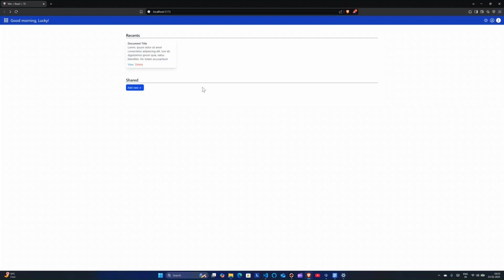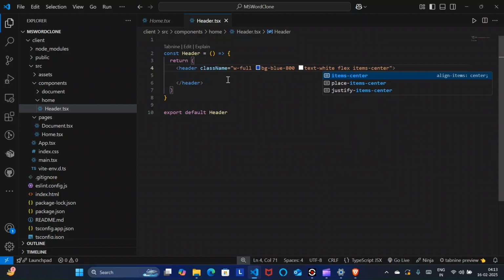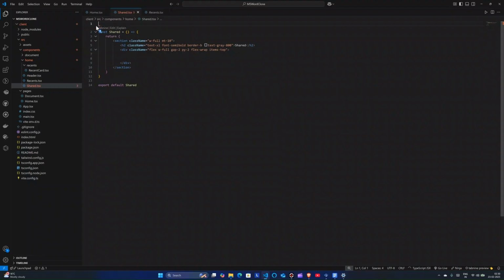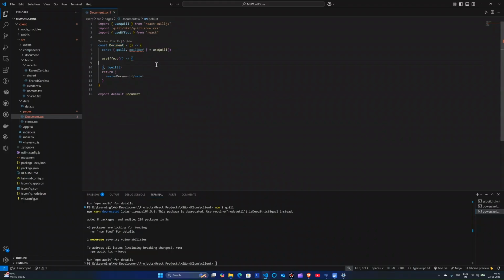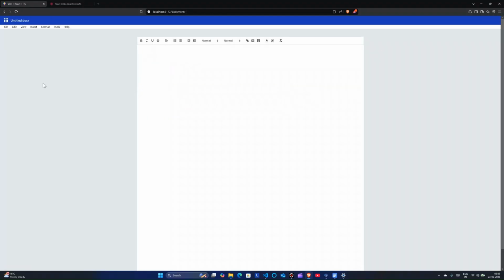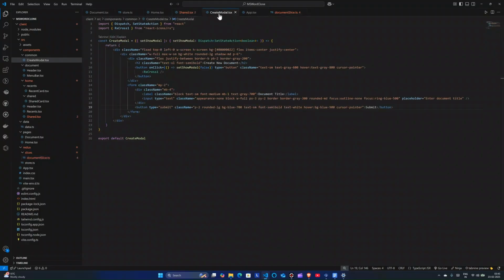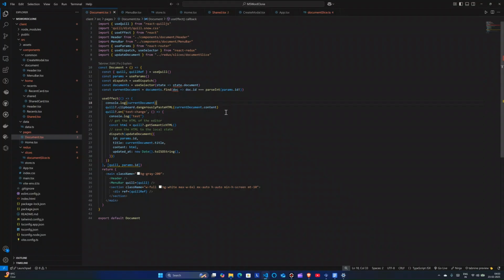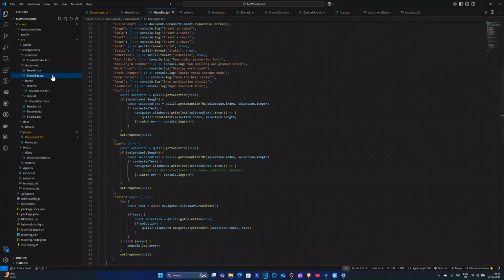[2 HOURS] MS Word Clone using Reactjs | FREE Full Course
Timestamps:
00:00 Intro
1:26 Setup
10:00 Adding react router dom v7
16:13 Header section
27:00 Recents section
34:14 Building Shared section
49:16 Document editor page
1:09:39 Adding Redux Toolkit
1:20:36 Building CRUD Functionality

What you'll learn:
1. Setup a project with vite
2. Integrate Tailwind CSS and configure it in a React project
3. React Router v7
4. Dynamic Routing
5. Redux for global state management
6. React Hooks
7. Browser Object Model
8. Utilizing 'react-quilljs' and use it's function outside of the container as well.
9. Typescript to add static typing to React applications
10. Debbugging